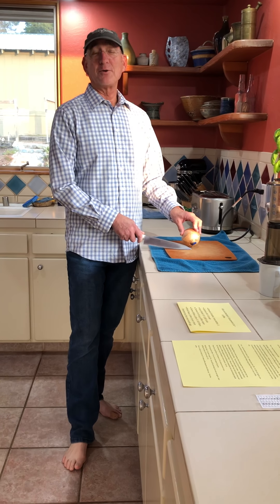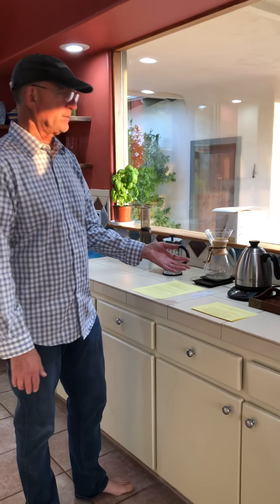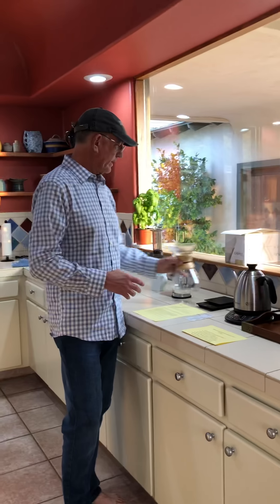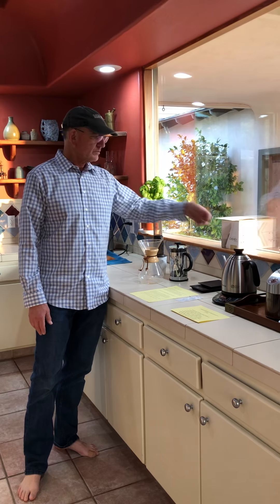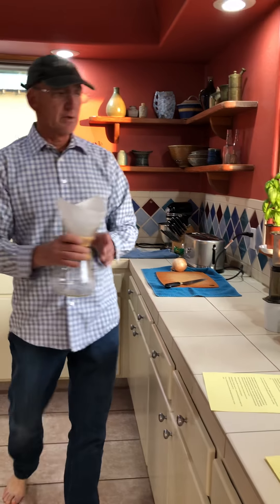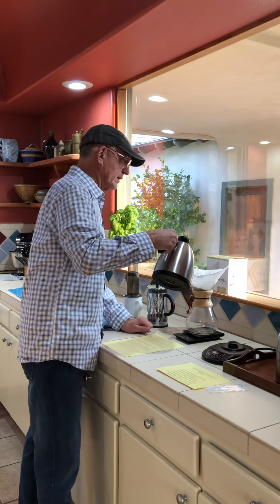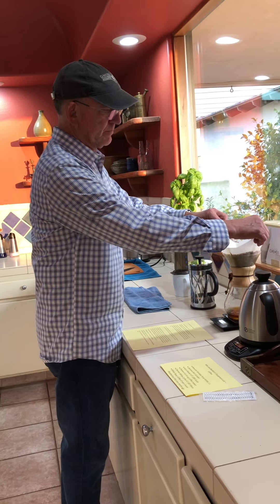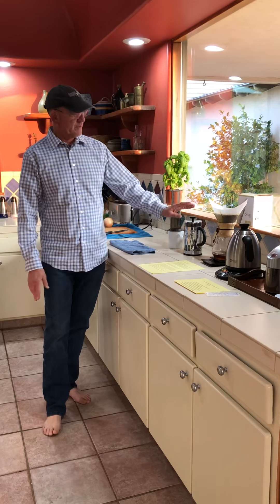Coffee making tips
Brief video on how we make coffee